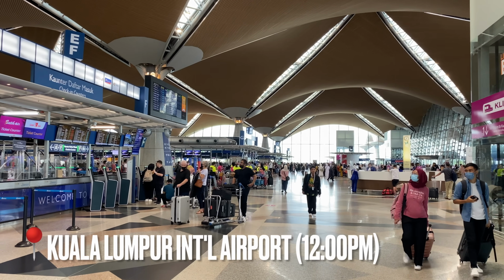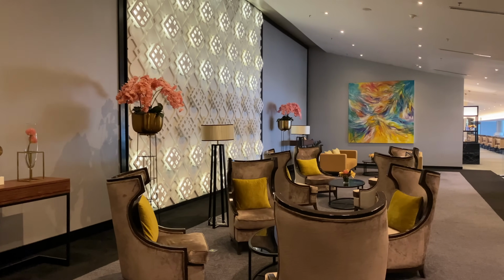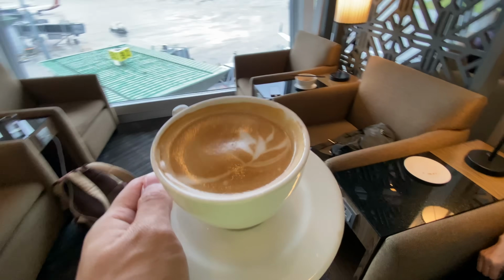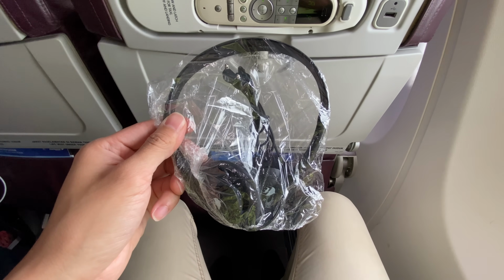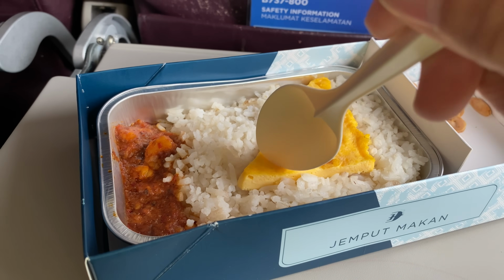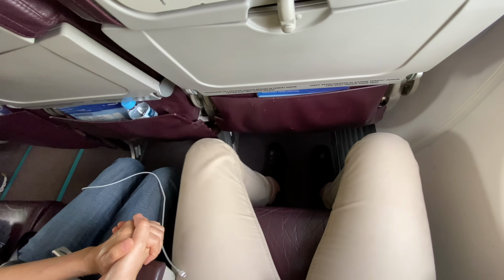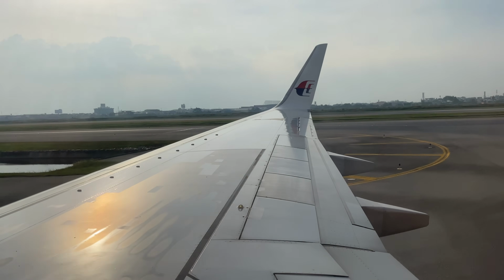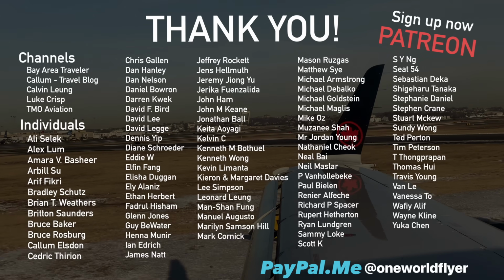MALAYSIA AIRLINES 737 ECONOMY CLASS + Lounge Hopping at KLIA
This was my 66th flight in 2022; in late October, I flew Malaysia Airlines Boeing 737-800 in economy class from Kuala Lumpur to Bangkok.

What you'll see in this video:
00:00 Intro, check-in & airside
01:38 Malaysia Airlines Platinum Lounge
04:36 Malaysia Airlines Regional Golden Lounge
05:32 Aircraft info & boarding
06:05 Seat 16F
07:02 Pushback, taxi & takeoff
09:09 Inflight entertainment
09:28 Lavatory tour
09:55 Meal service
10:52 Passenger announcement
11:51 Conclusion & landing
16:42 Prague vlog

Future flight reviews include:
- Air France A220-300 Paris CDG to Helsinki (economy class)
- Bamboo Airways B787-9 Melbourne to Ho Chi Minh (premium economy class)
- Cathay Pacific A350-1000 Hong Kong to Perth (economy class)
- Cathay Pacific A321neo Manila to Hong Kong (business class)
- Delta A330-900 Seattle to Tokyo HND (economy class)
- Finnair A350-900 Helsinki to Hong Kong (economy class)
- Japan Airlines A350-900 Osaka ITM to Tokyo HND (first class)
- Jetstar B787-8 Ho Chi Minh to Melbourne (business class)
- Ryanair B737-800 Bari to Paris (economy class)
- United B787-10 Newark to Los Angeles (business class)
- Singapore Airlines A380 Singapore to Hong Kong (business class)
- Singapore Airlines B737-800 Bali to Singapore (business class)
- Virgin Australia B737-800 Melbourne to Adelaide (business class)
… and more!

Jayden